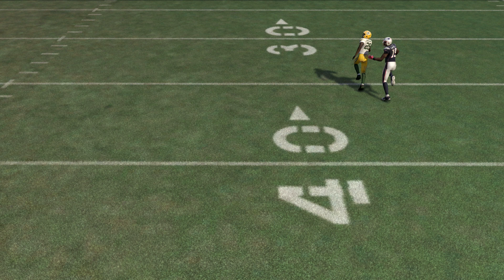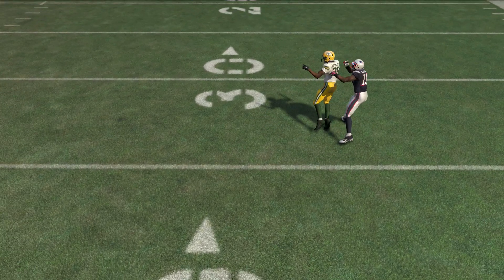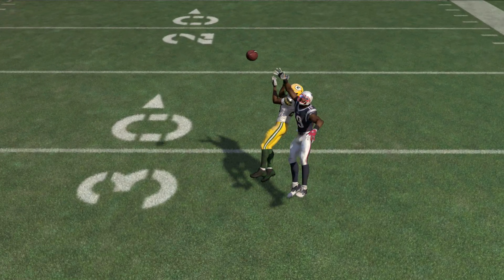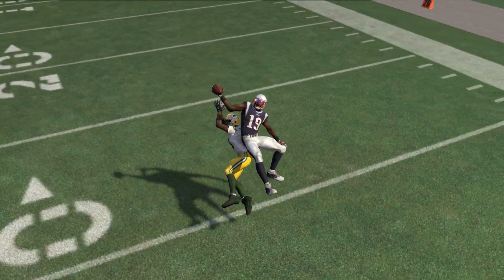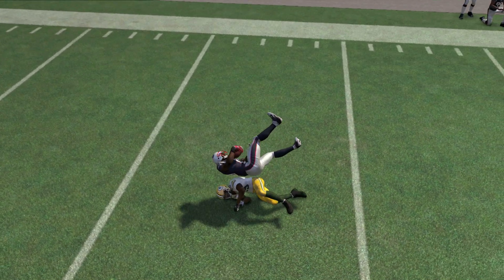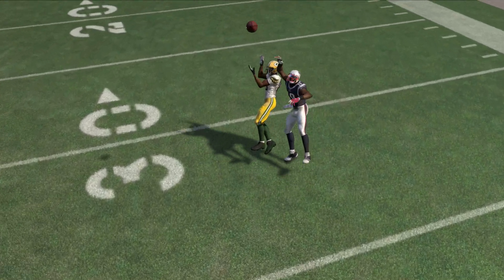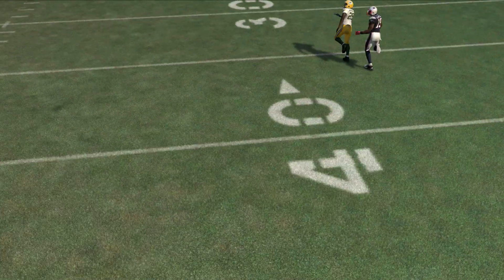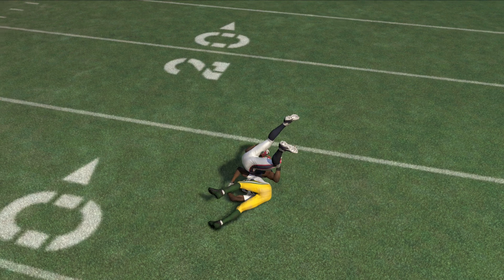Best catch in Madden 16 - The Odell Beckham Catch Animation!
includes at least 4 exclusive Blitzes, Run Defense, and several of my favorite Money Plays.

Ready to step your Madden 16 game up? for tips, ebooks, and instant help with your game! Madden 16 guides will be released at official release.